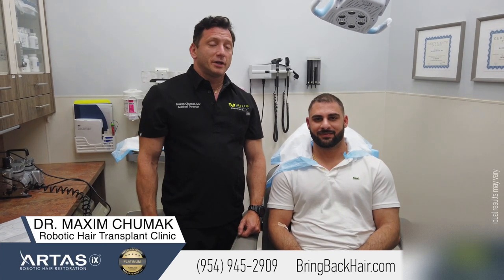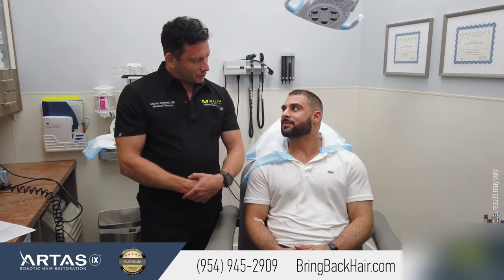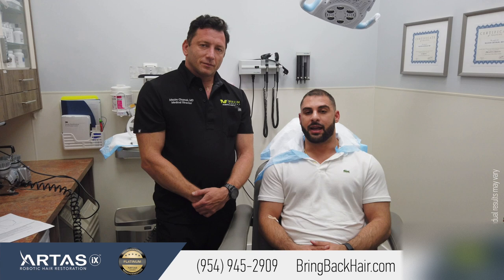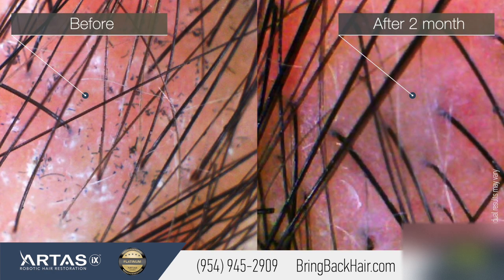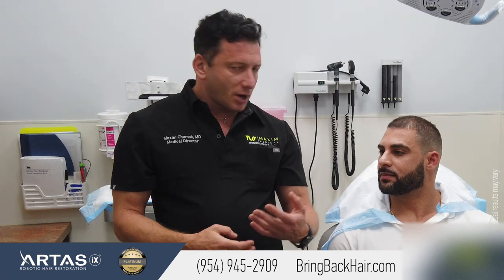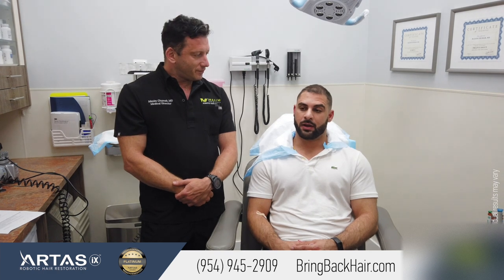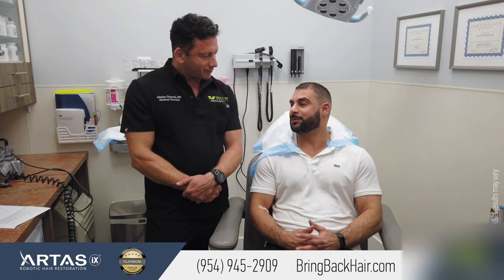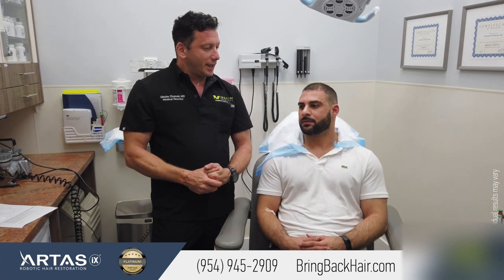Hair By Dr. Max - Maxim's Scalp PRP Treatment, Boca Raton, Florida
Anthony from Boca Raton came to us at Hair By Dr. Max (Bringbackhair.com) because he was looking for a permanent hair loss solution.

In this video, Anthony shares his story with you – the struggle with hair loss, why he chose Dr. Chumak, and the process of getting his hair back.